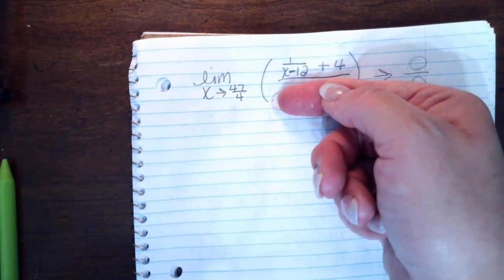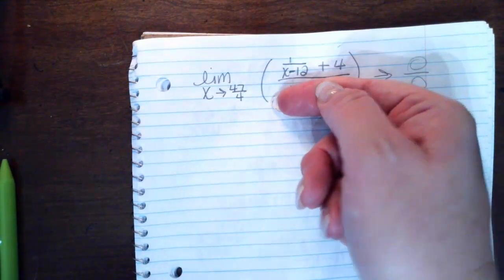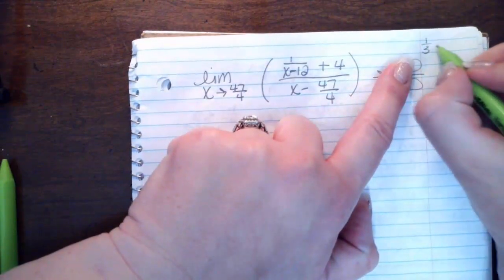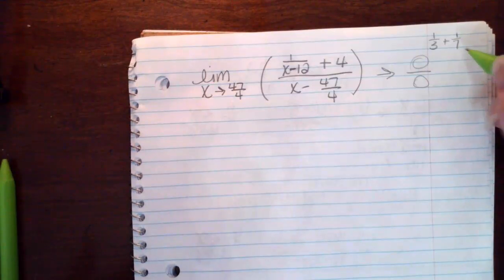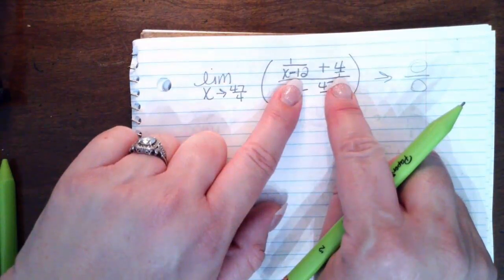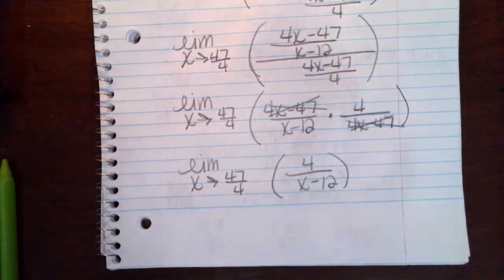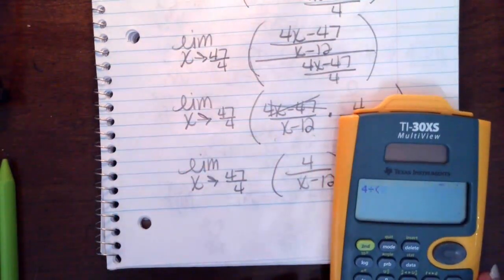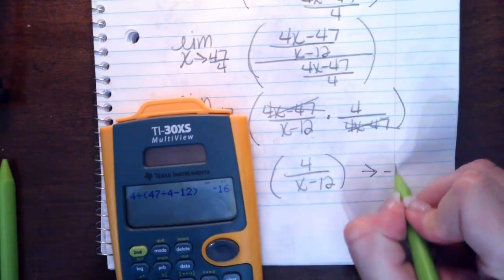Module 2 Algebraic Limits Part Two